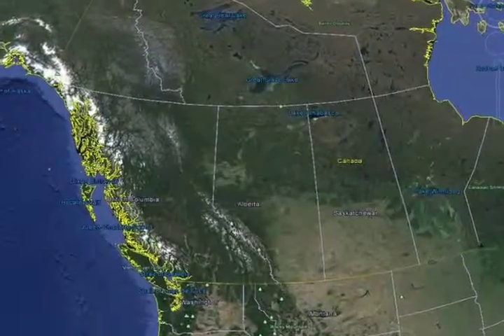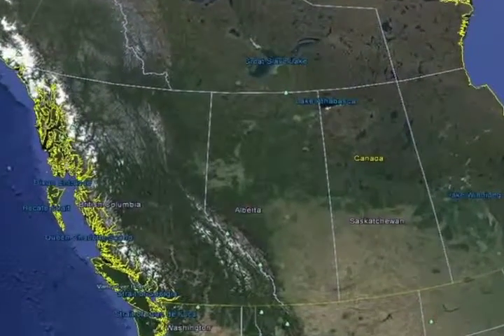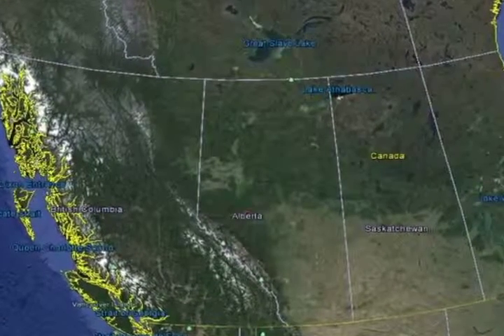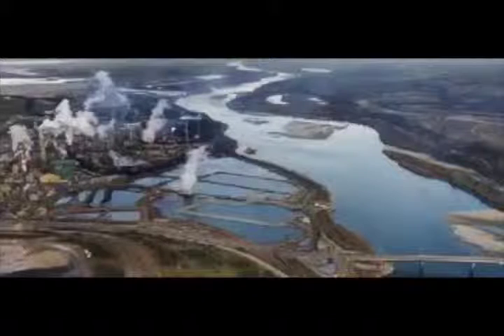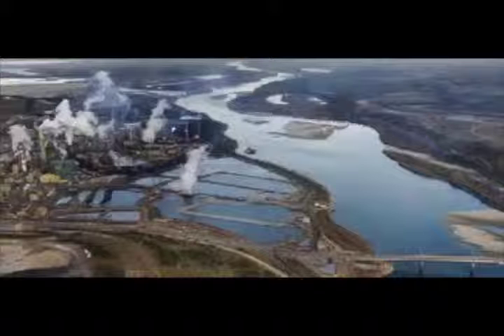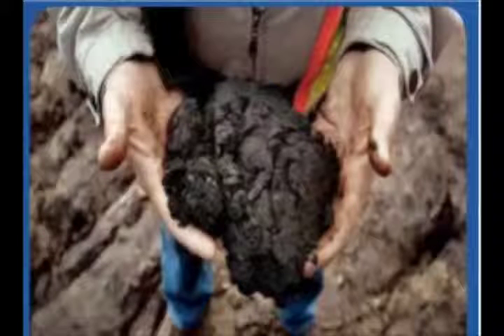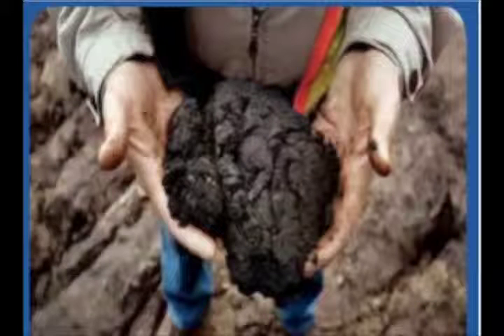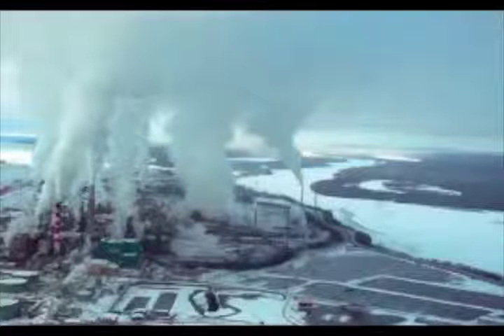Alberta Tar Sands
F13 GEOG323 MLASKOWSKI